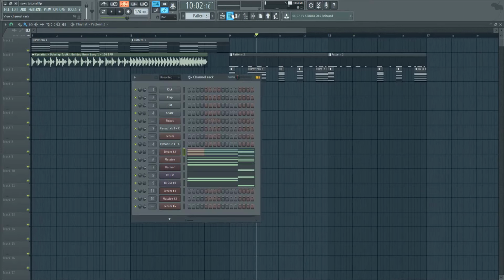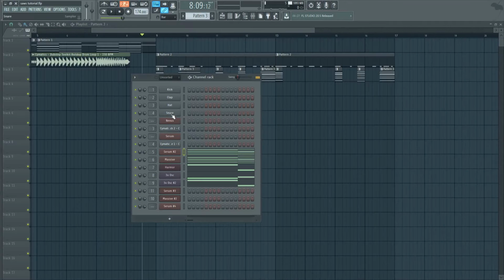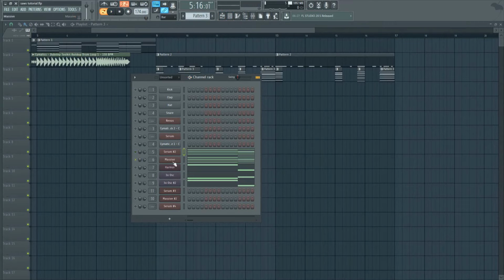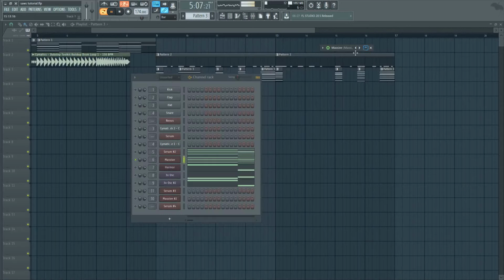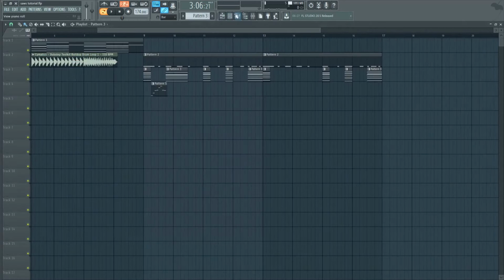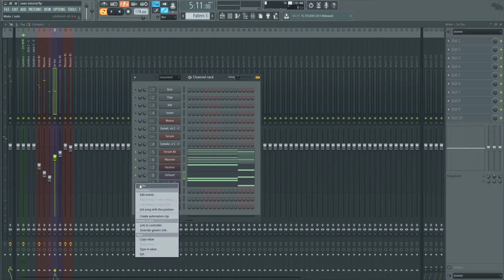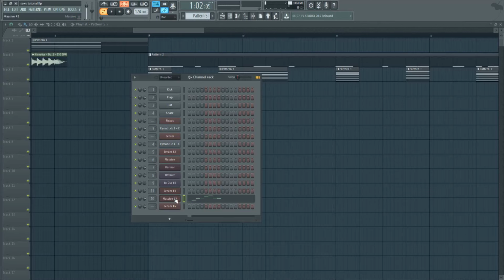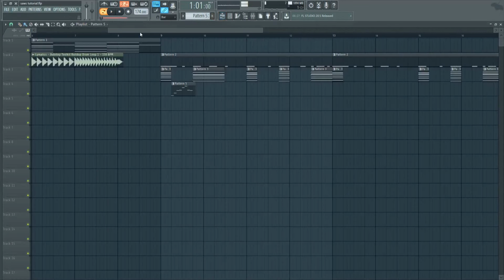Saw stacking tutorial for beginners